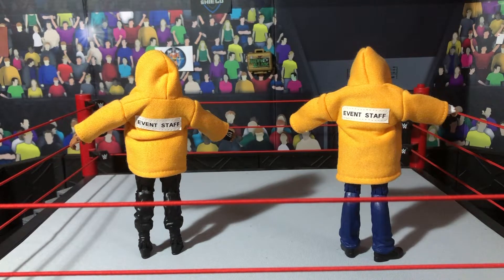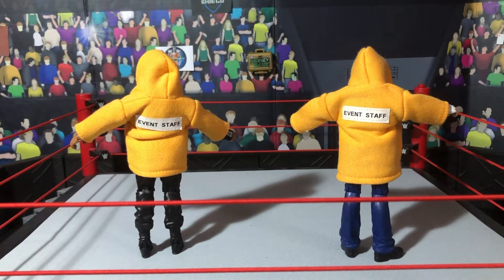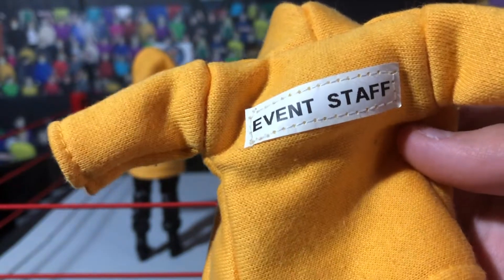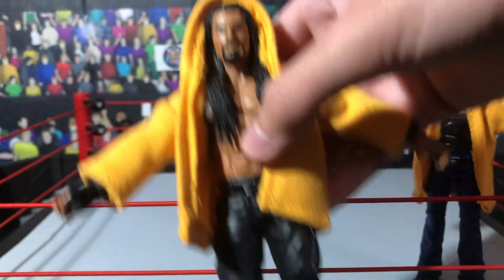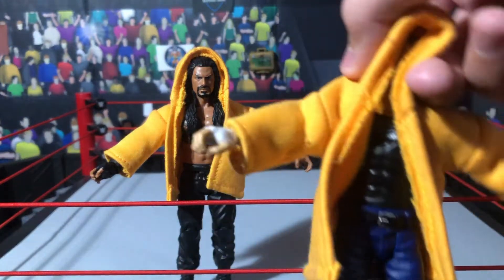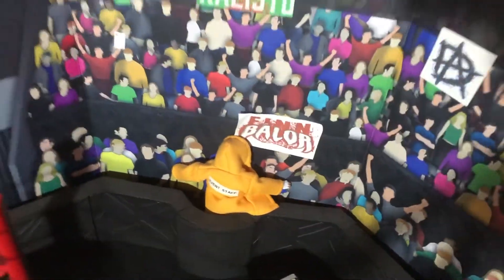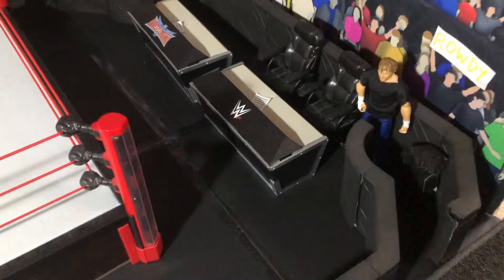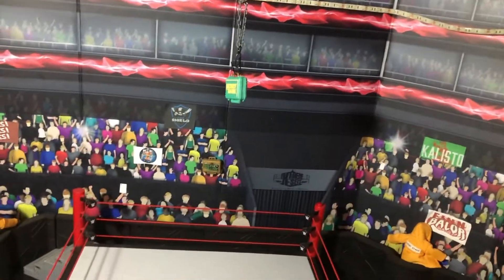WWE FIGURE SECURITY TEAM!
THIS CHANNEL IS FOR 13 YEAR OLDS OR OVER!
Get your wwe figures at ringside collectibles (wrestlingfigures.com) and get any wwe figure you want but hurry because they’re selling fast 🔻NOT SPONSORED🔻
Get your arena pop up at Extreme-sets.com for red, colourful or even a backstage pop up!